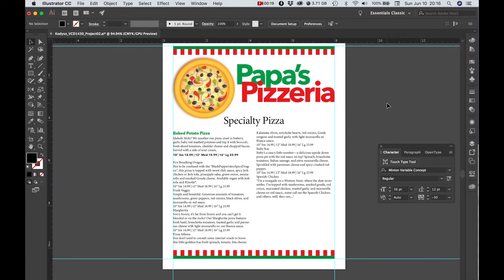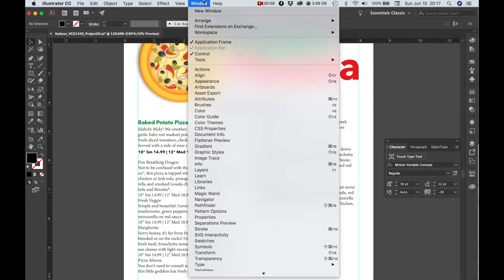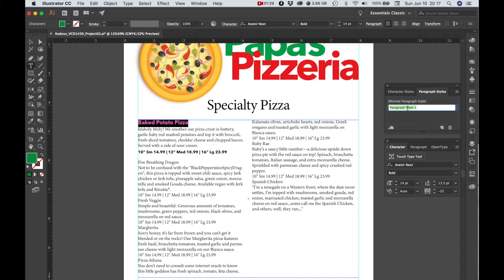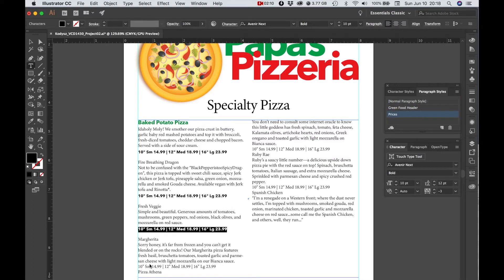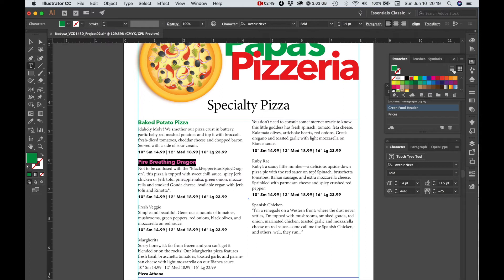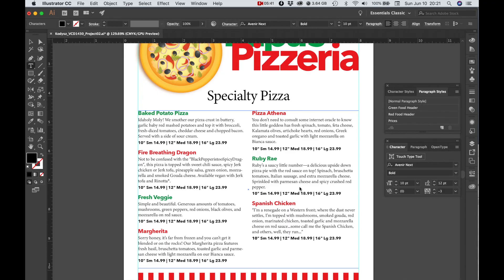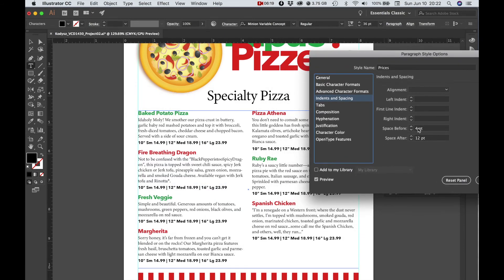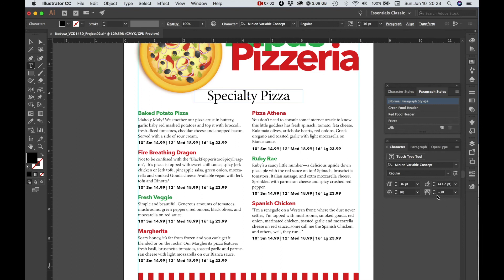Illustrator Menu Project - Paragraph Styles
How to create and apply Paragraph Styles using Adobe Illustrator. There are issues with the audio, some of it has cut out. Please turn on closed captions (CC) to view. The captions explain everything that is missing from the audio.